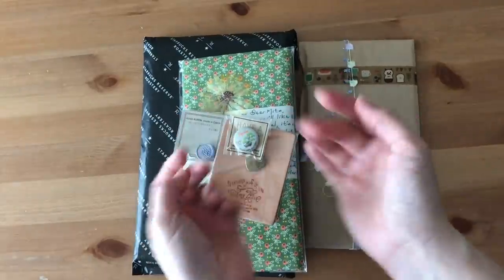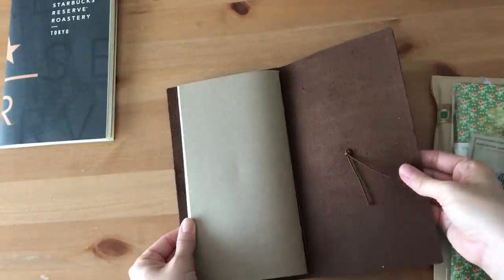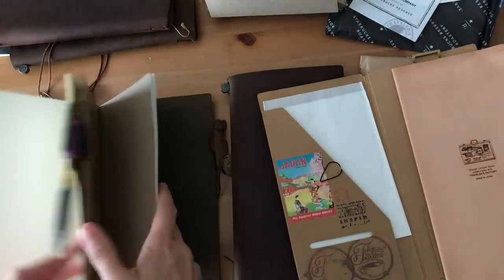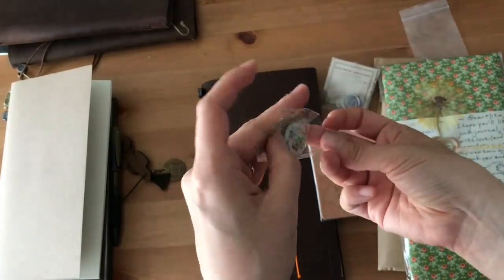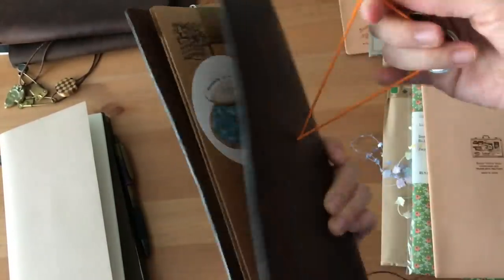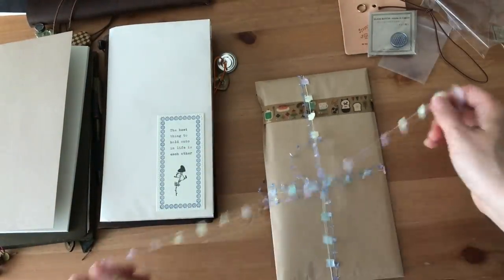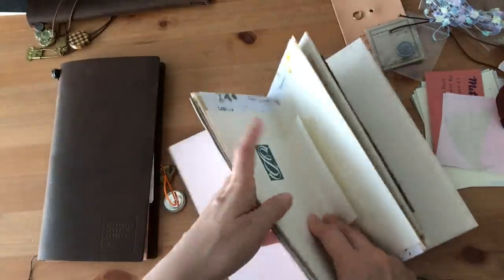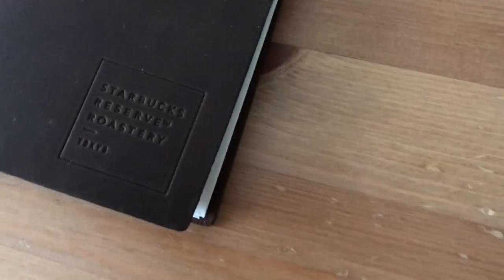Limited Ed Traveler's Company Starbucks Reserve Unboxing & Set up + Happymail Share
Hello!
In this video, I unbox the limited edition Starbucks reserve TN as well as some happy-mail and some items I purchased from Momolovespaper and The Superior Labor.  I also quickly set up my TN in the video as well.

People/items shown in the video:

- Handmade Japanese washi paper insert by @momolovespaper

- The Superior Labor Brass Charm (They provide worldwide shipping)

Handmade junk journal by the lovely @dwien